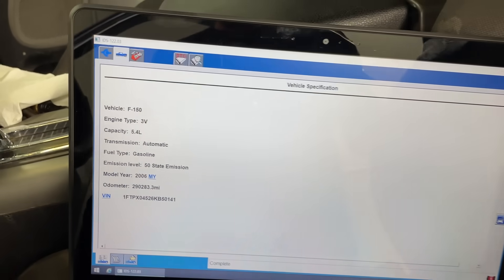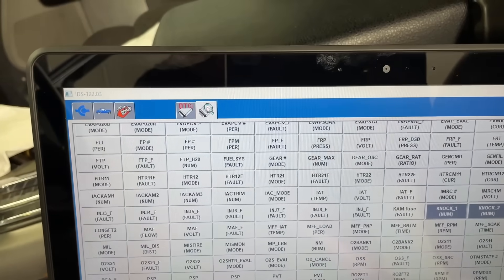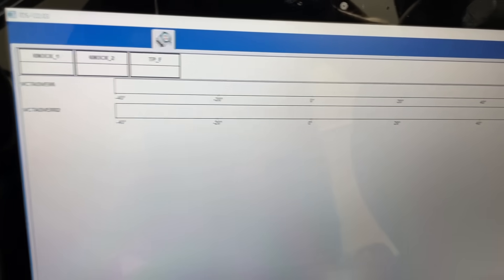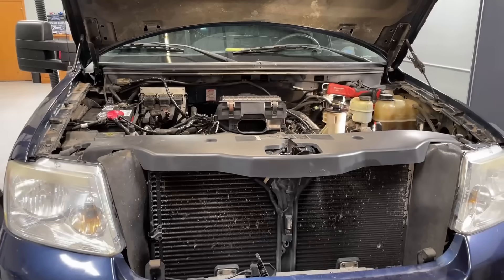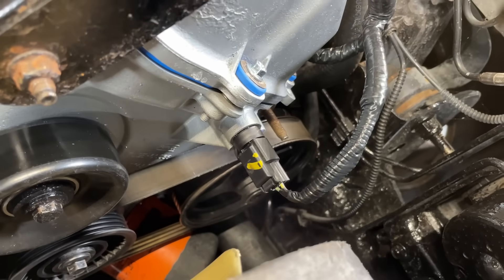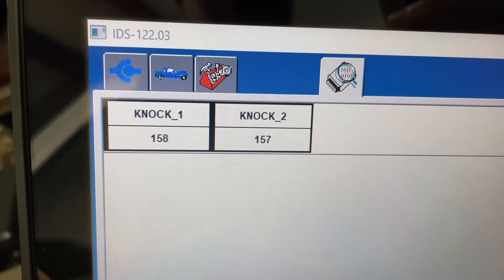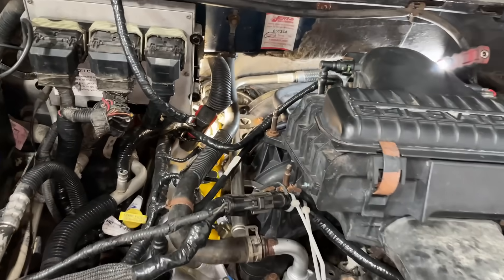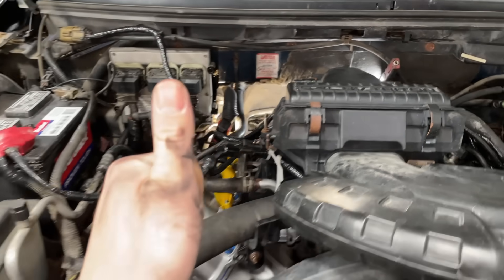Ford F-150 5.4L 3v Triton P0325 P0345 P0349 Cam Timing and Knock Sensor Faults After Engine Install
In this video we show you just how easy it can be to diagnose some engine dtc’s. Moral of the story here is always double check your work.

This is the best grease to use when reconnecting electrical connections-

Forscan is a free Ford Specific Diagnostic Software:
ELM 327 Adapter I Recommend-